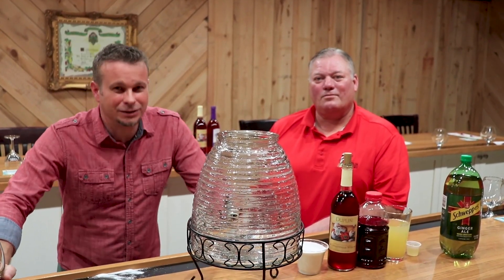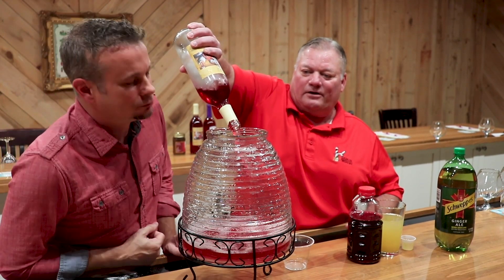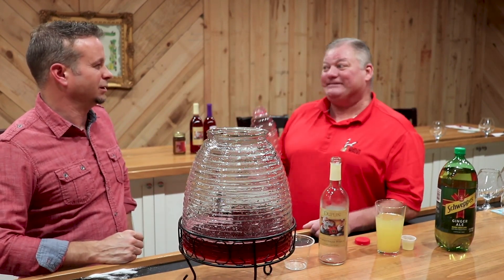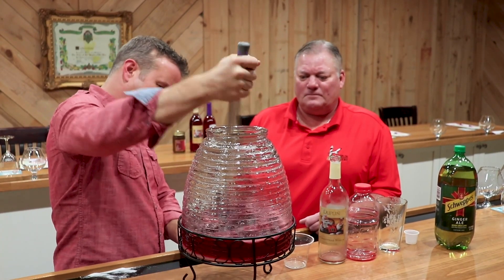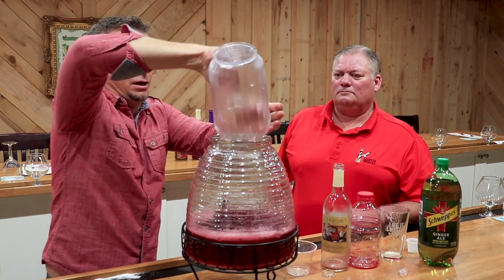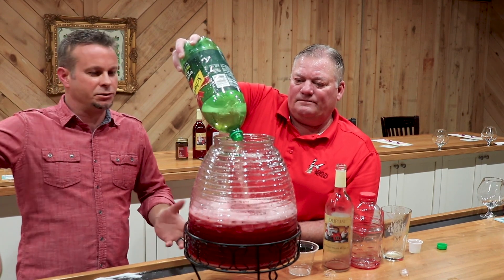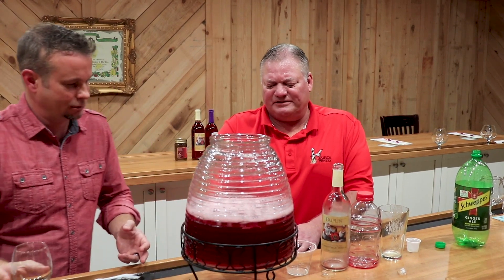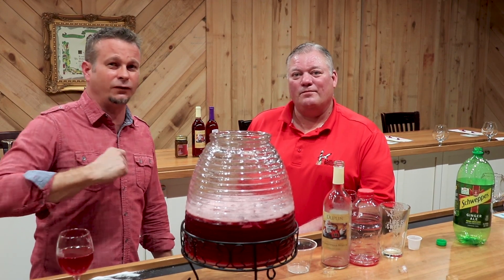Dine & Wine Wednesday | Ronnie’s Christmas Red Punch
Gathering around the punch bowl is a Christmas cocktails tradition in the South, but there's nothing wrong with keeping a batch of this ginger pineapple punch in the fridge even when you're not hosting a bunch of guests for holiday drinks.